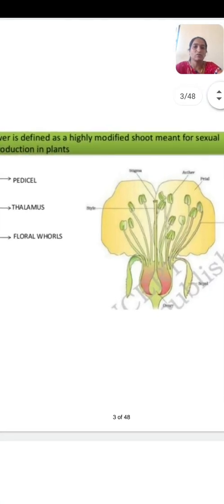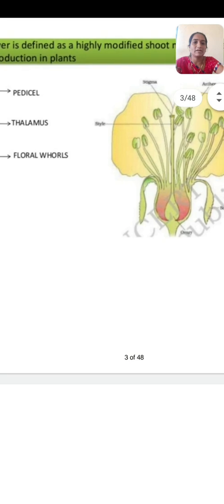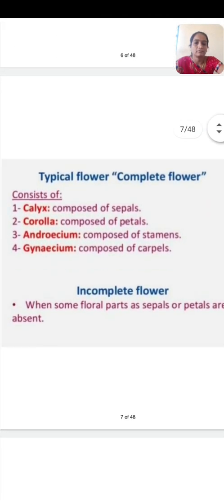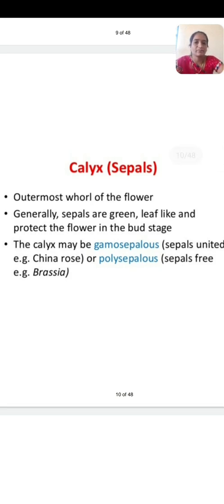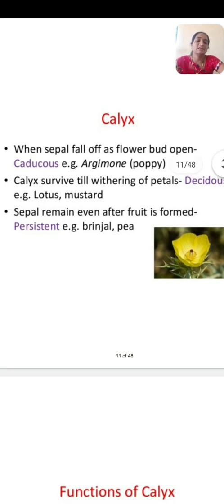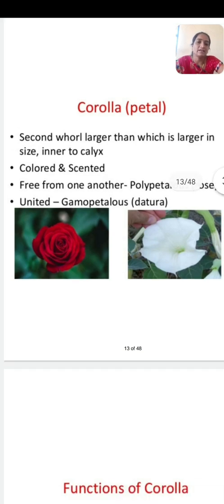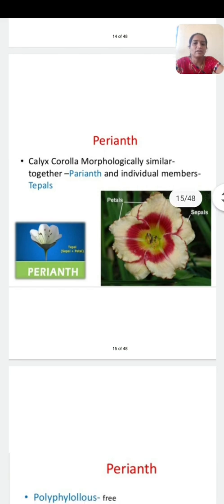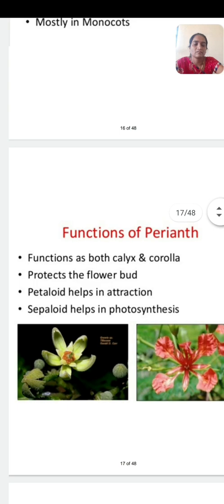11th Biology L1 Morphology of flowering plants Athare R R